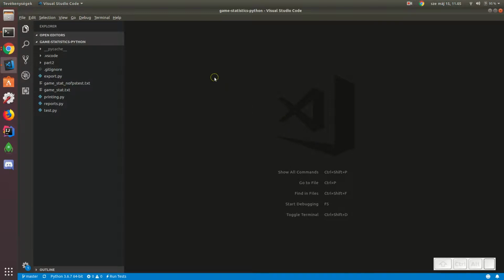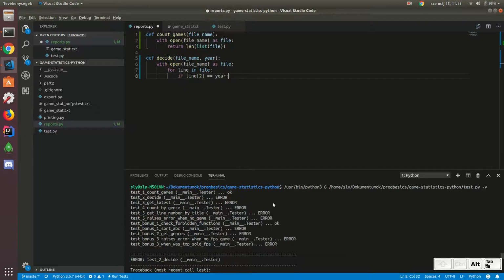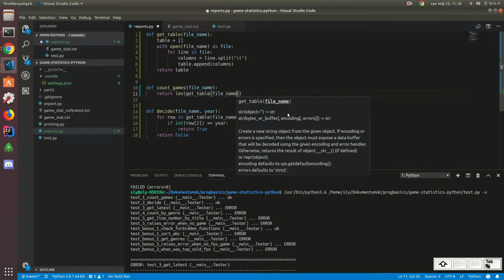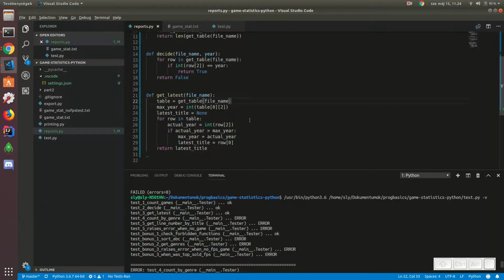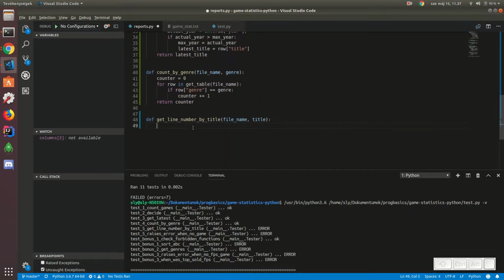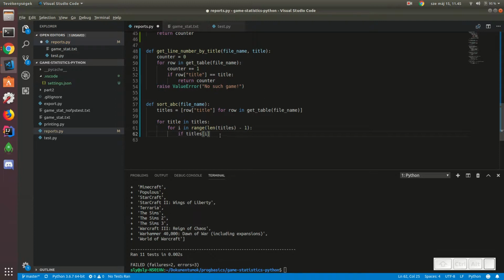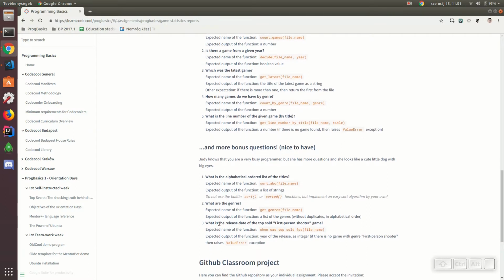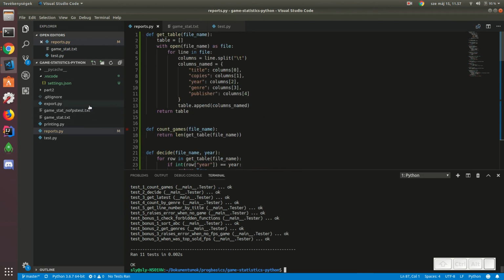Game statistics reference solution (part1, reports.py)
This is a video of a reference solution of the game statistics Python assignment in Codecool programming school.

I strongly encourage you to watch the whole video as it not only contains solutions for the assignment but useful tips and tricks you can utilize later.